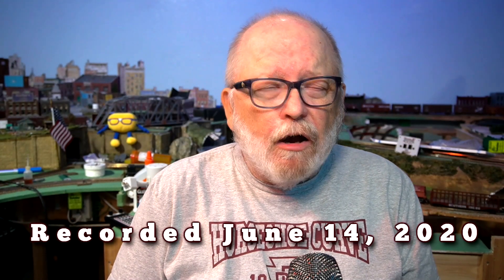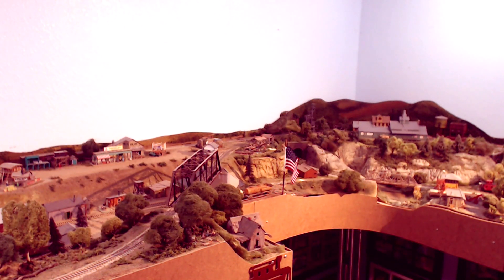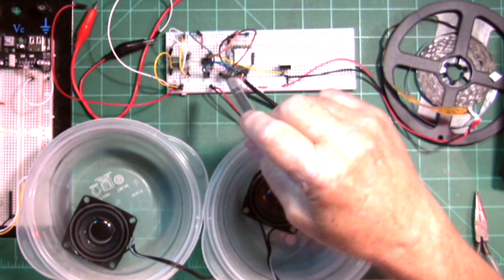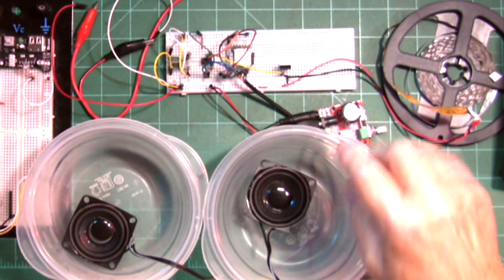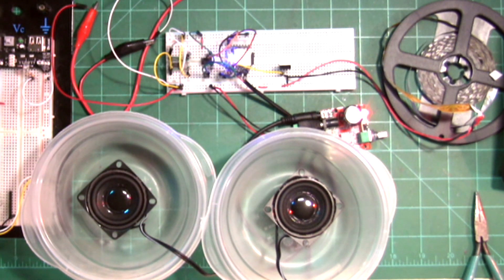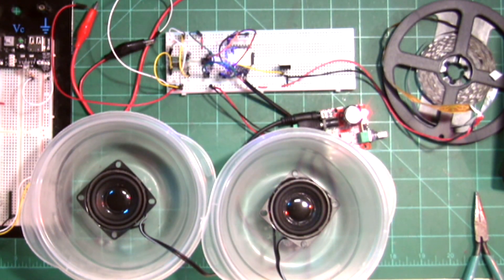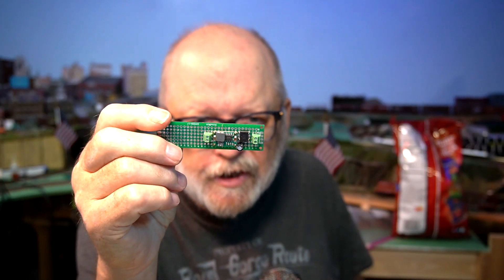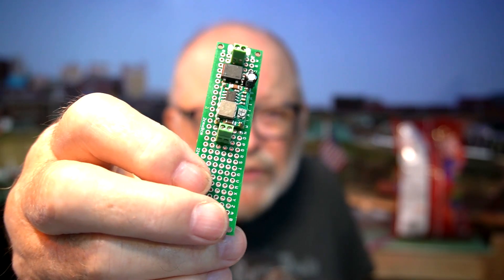Easy Thunder & Lightning Using ATtiny85 - DF Player Mini - LED Strip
Thunder & lightning is an eye catching effect on any model railroad. I've done several videos on same effects, but never with the ATtiny 85 chip. Since it has 5 IO pins available, that's for this project. I do not show a sensor to trigger the procedure but there is one vacant pin for that purpose.